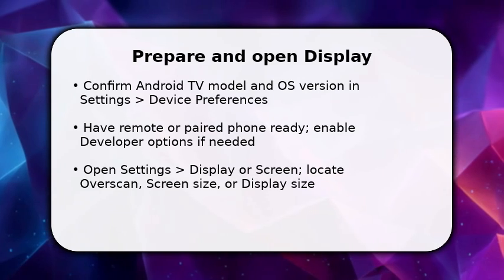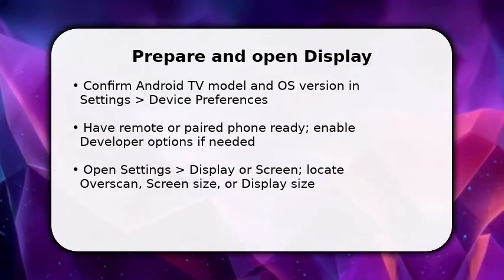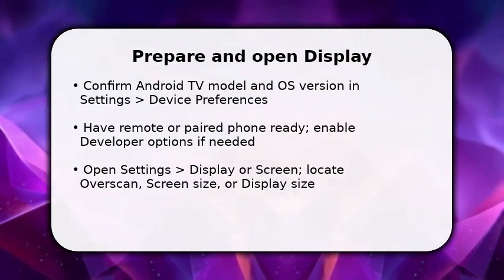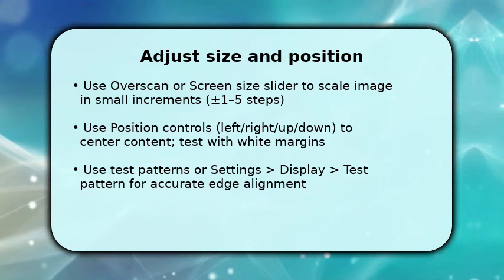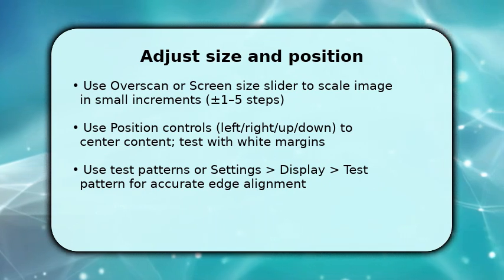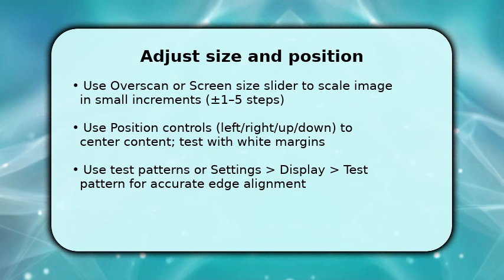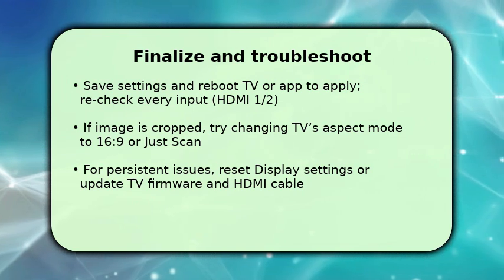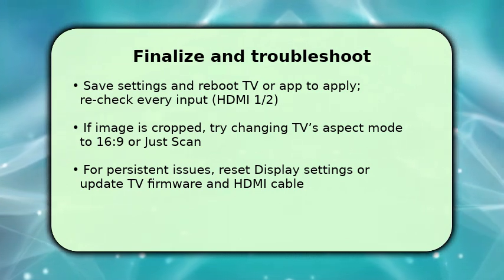How to Change Screen Size in Android Tv (full Guide)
Discover the step-by-step process to adjust your Android TV screen size with our comprehensive guide. Learn how changing display settings can enhance viewing experience, and get tips for troubleshooting common issues along the way.